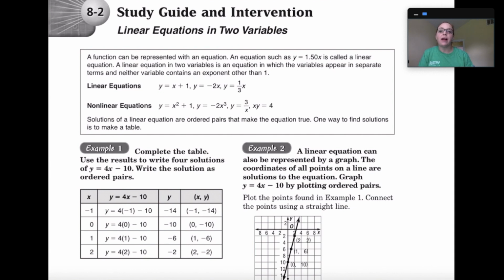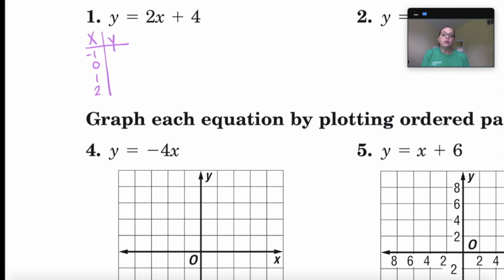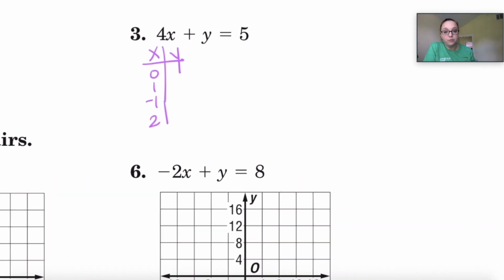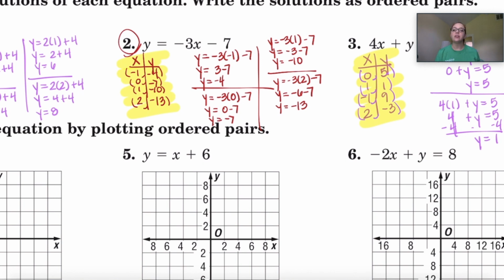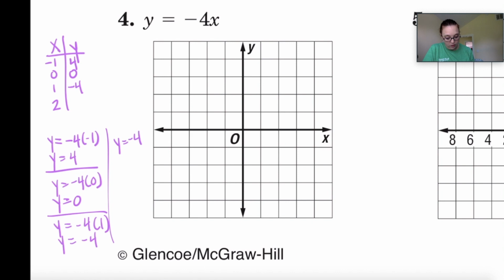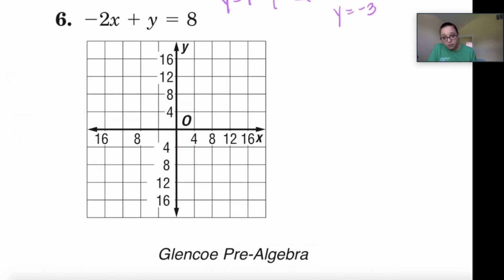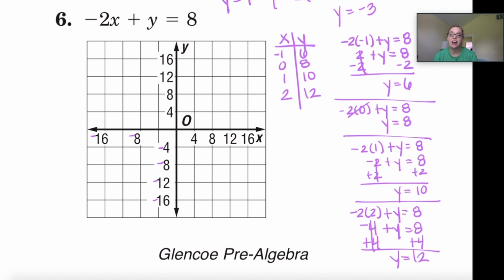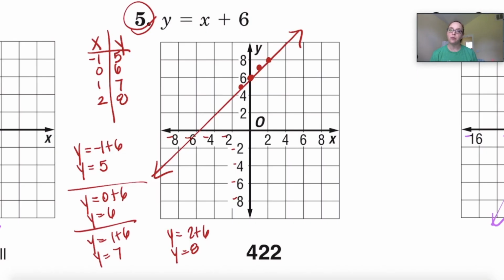Linear Equations in Two Variables Lesson